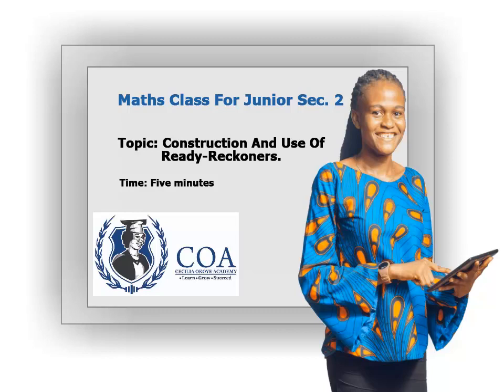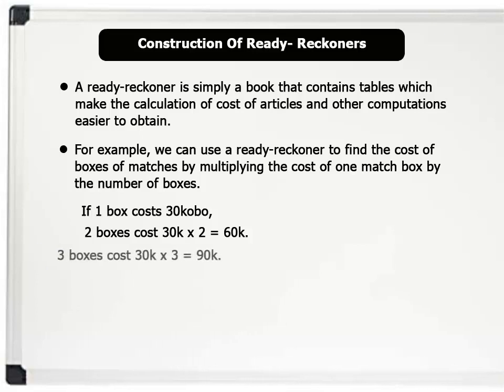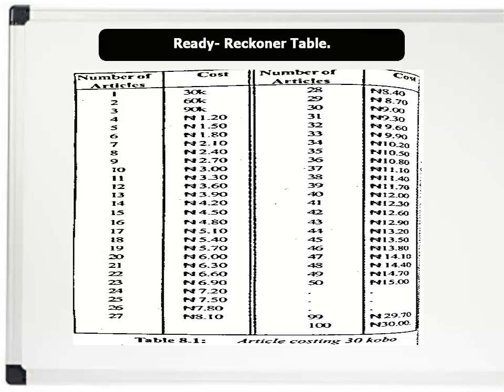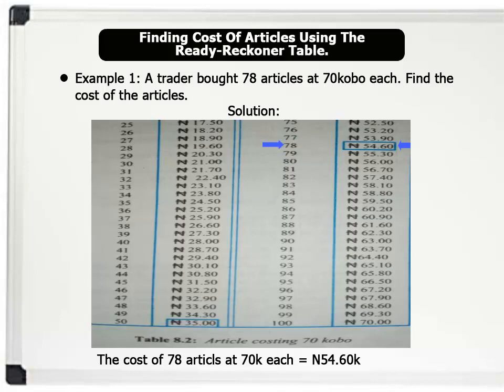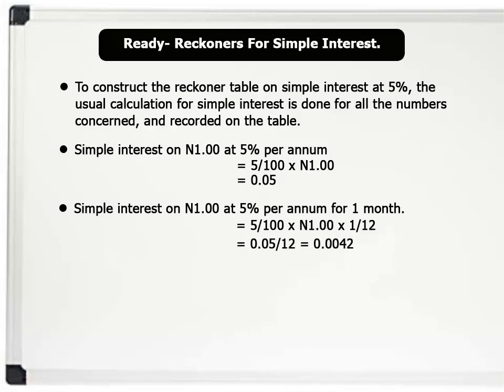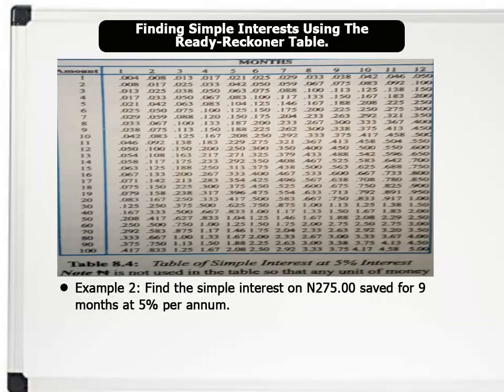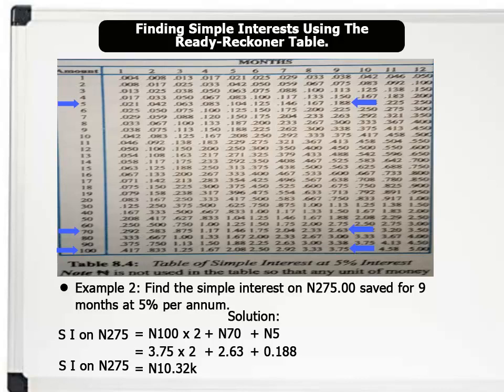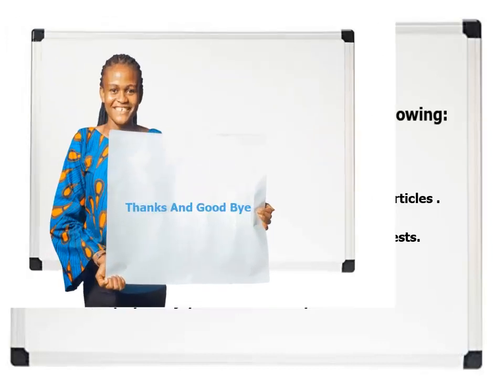JSS 2 Maths Lesson 15 - Construction And Use Of Ready-Reckoners. Like, Share And Subscribe.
JSS2 Maths Lesson 15 Topic - Construction And Use Of Ready-Reckoners.